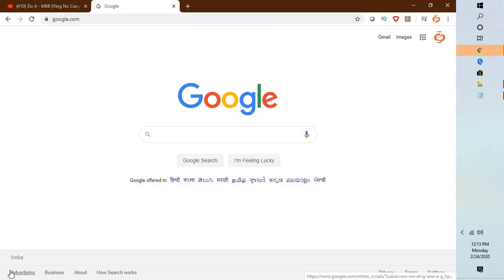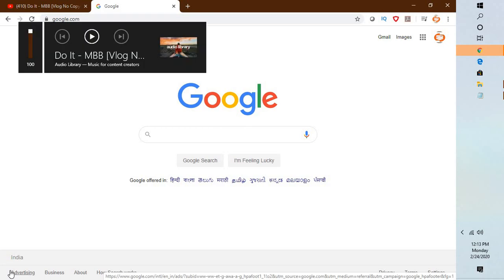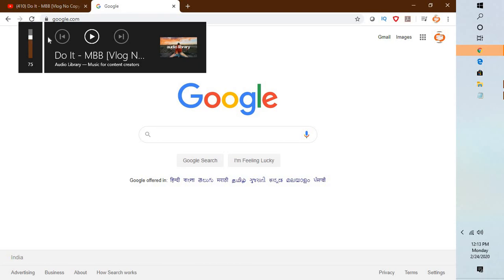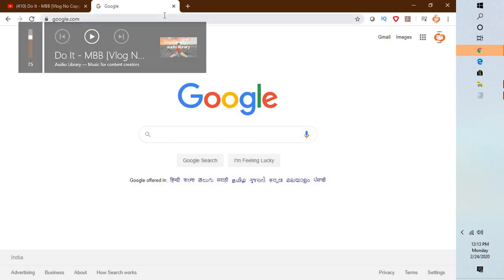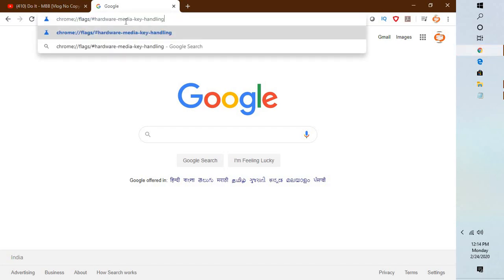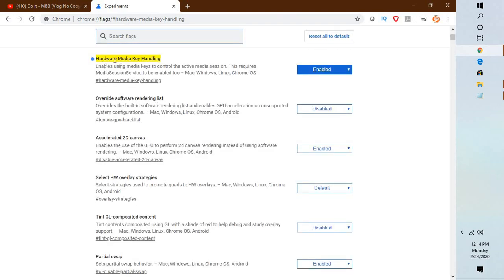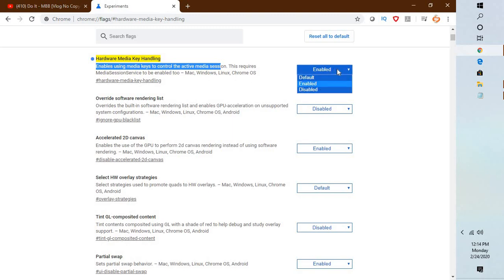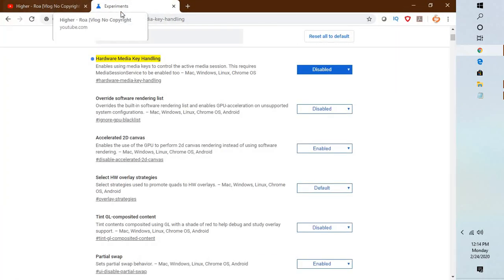FIX!!! How To Dismiss Windows 10 Media Volume Control Pop up for Google Chrome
How To Dismiss Windows 10 Media Volume Control Pop-up
In Windows 10 when you adjust the volume, a volume pop-up, also know as media volume control overlay, appears in the top left corner of the screen. It is well integrated with recent Chrome and Edge versions and allows you to pause a YouTube video or switch to the next entry in the playlist.

the media content playback in the browser. When enabled, it allows using the Volume Up, Volume Down, or Mute media keys, you will see a special toast notification with buttons that you can use to control media playback.

To Disable Media Volume Control Pop-up,
Open the Google Chrome browser and type the following text in the address bar:
chrome://flags/hardware-media-key-handling

This will open the flags page directly with the relevant setting.

Select the option Disable from the drop-down list next to the 'Hardware Media Key Handling' line.

Restart Google Chrome by closing it manually or you can also use the Relaunch button which will appear at the very bottom of the page.

That's it.